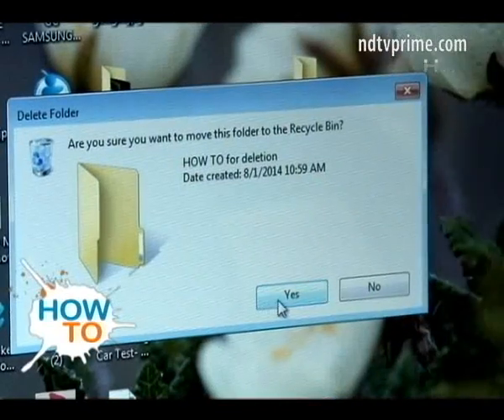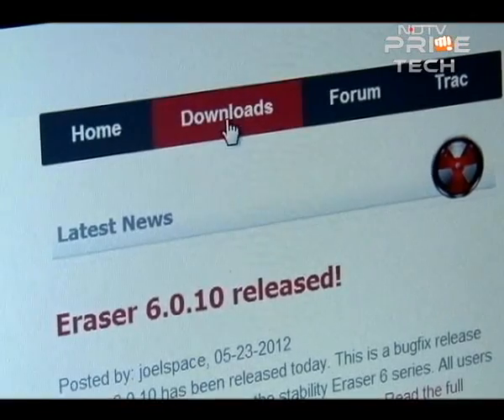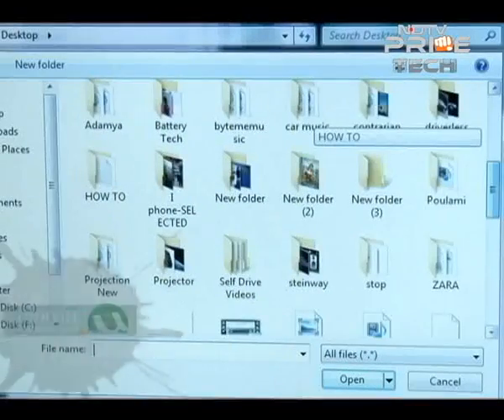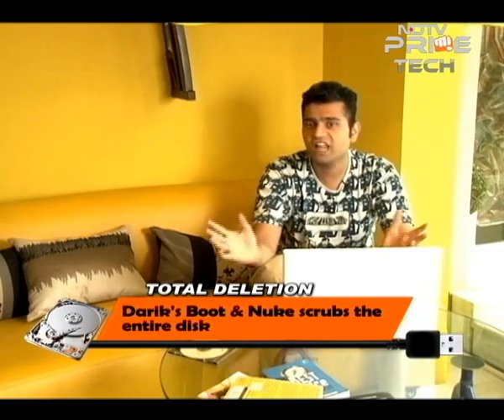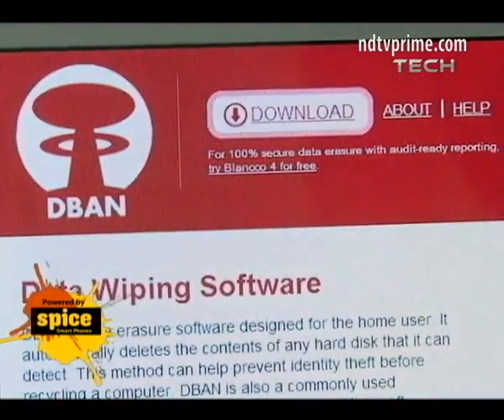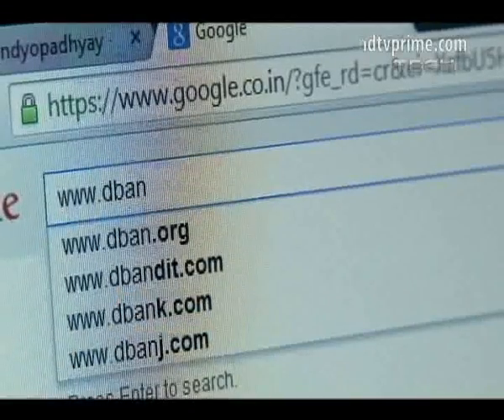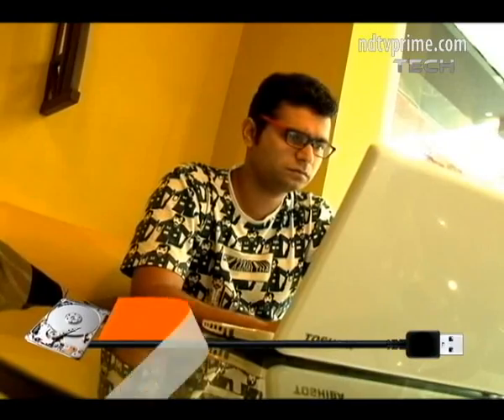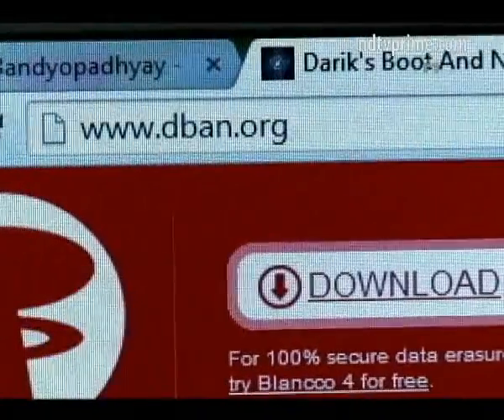How to permanently delete files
When you delete a file from your PC and even empty the Recycle Bin, the files are not gone. Learn how to permanently delete the files you wish. Just follow these steps.